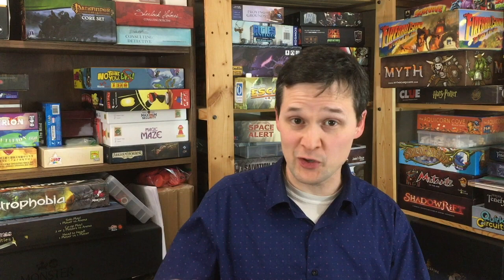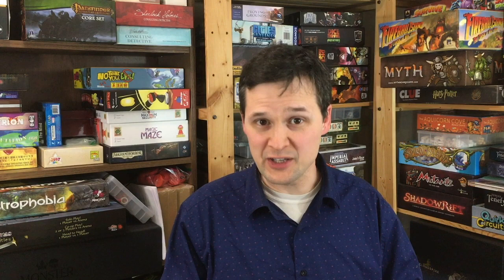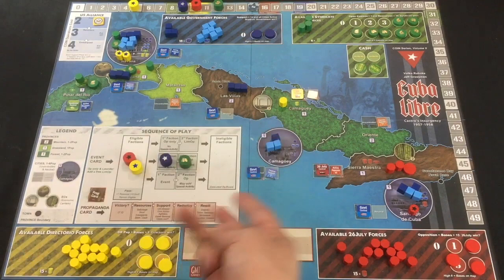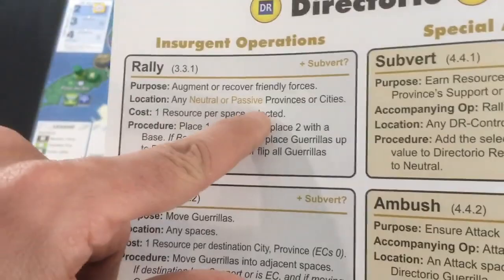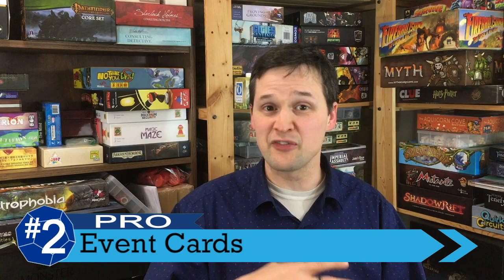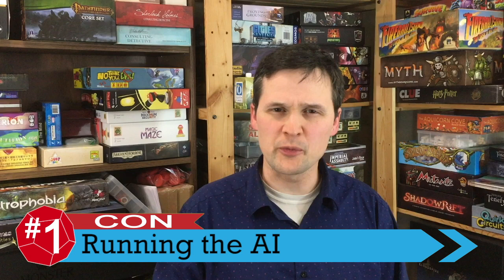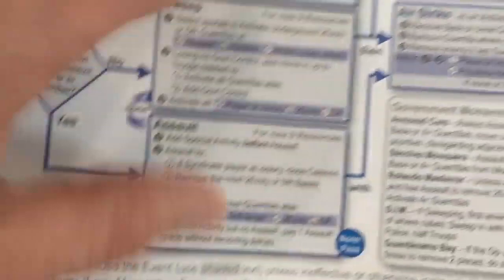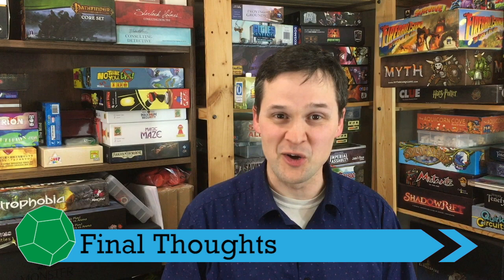Cuba Libre | 5 in Five Review | with Mike